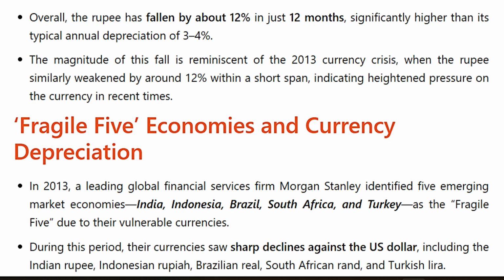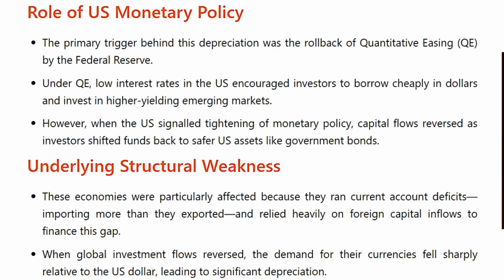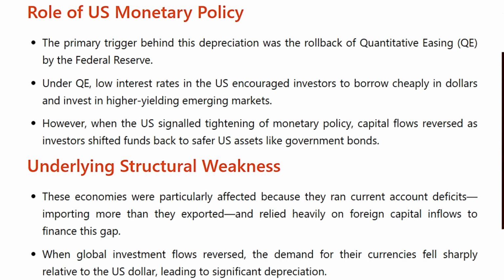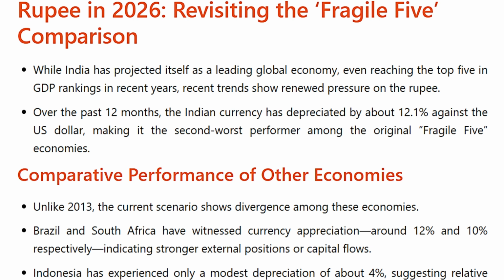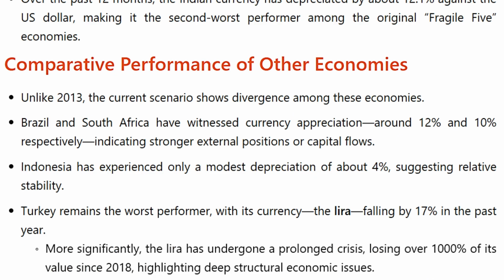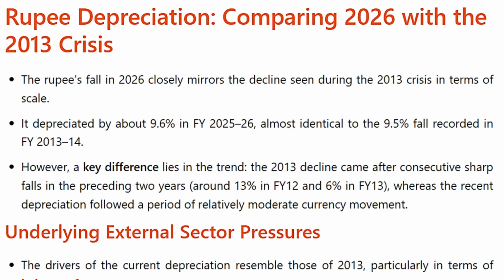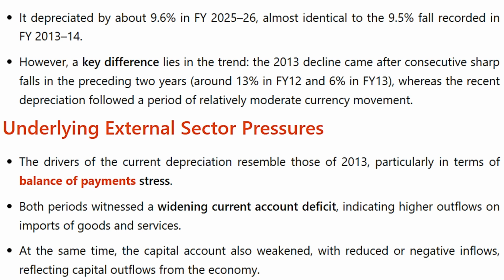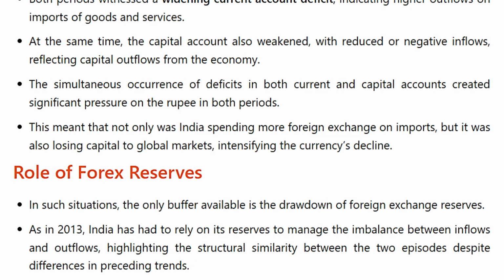Currency Depreciation |Fragile Five Economies